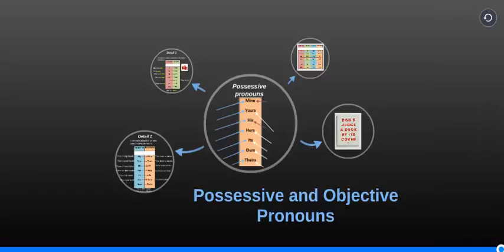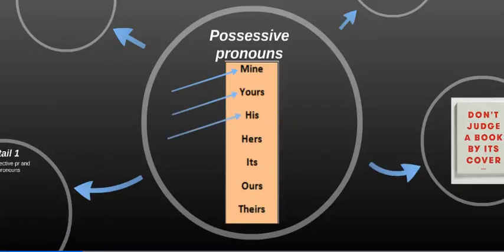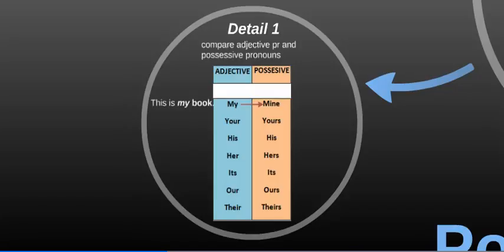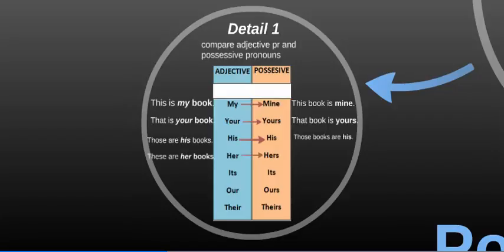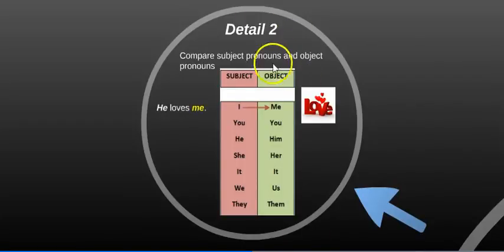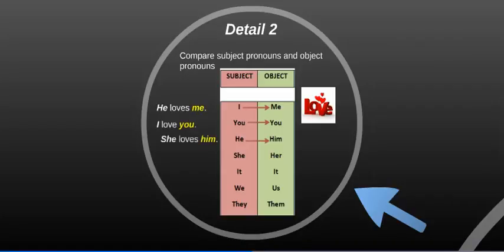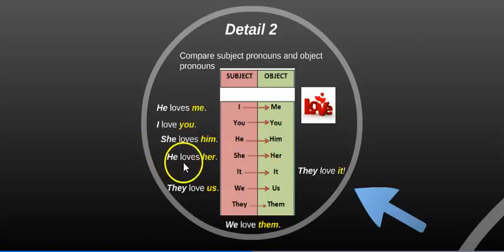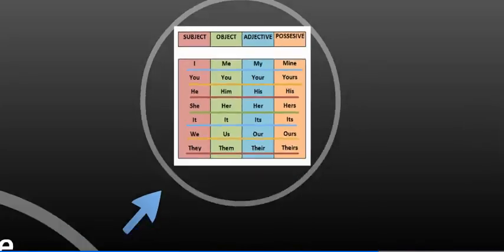English Grammar: Possessive and Object pronouns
Lesson on the use of the possessives and objective pronouns in English.

Materials for teachers or for self-study at
Ms Maura Xavier Garcia Teaching Resources | Teachers Pay Teachers

Maura Xavier Garcia | LinkedIn
Maura (@maurarua) / Twitter
(1) Maura Garcia | Facebook
(2) (1) Ms Maura Xavier Garcia | Facebook
Maura Xavier Garcia (@mauraxaviergarcia) • Fotos e vídeos do Instagram